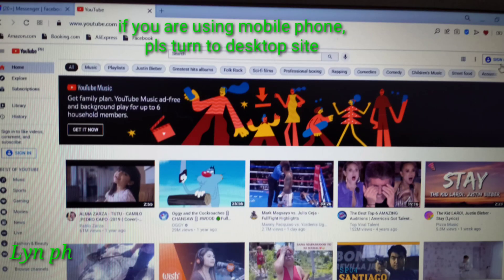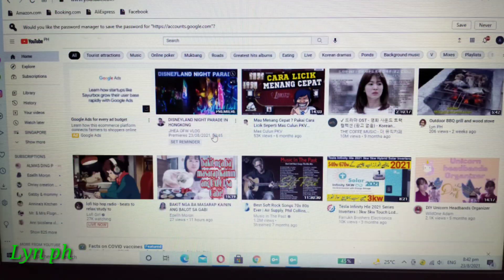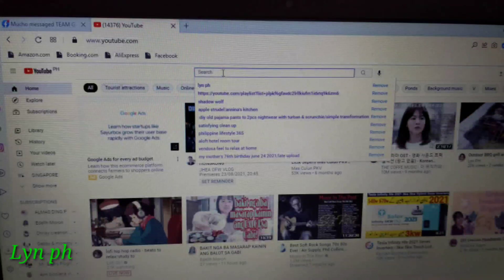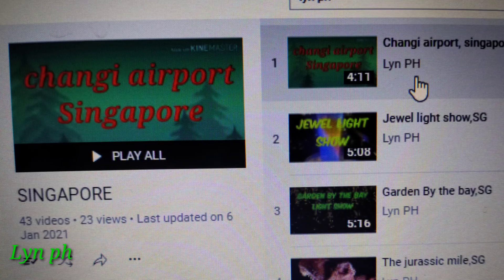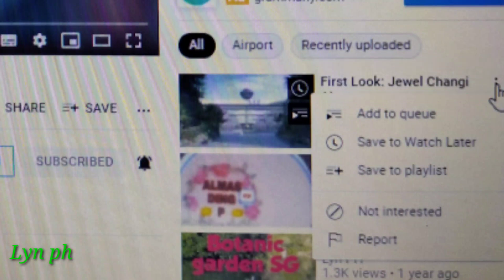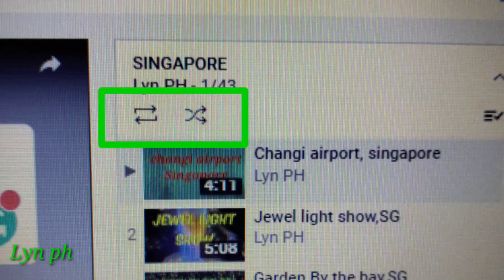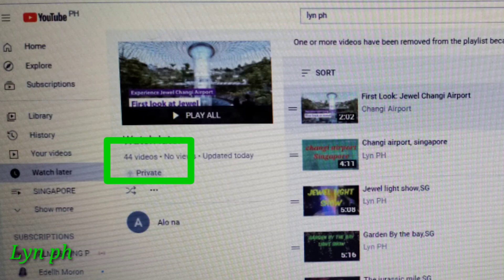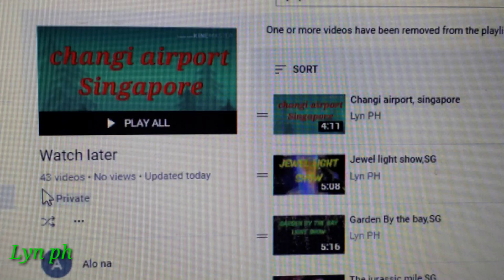How to transfer Playlist to watch later?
transfering all videos from playlist to watch later  once.
how to transfer it all in once?
if you are using mobile phone pls turn to desktop site and go to chrome to do it not in youtube apps.